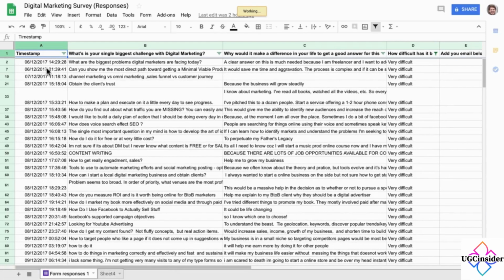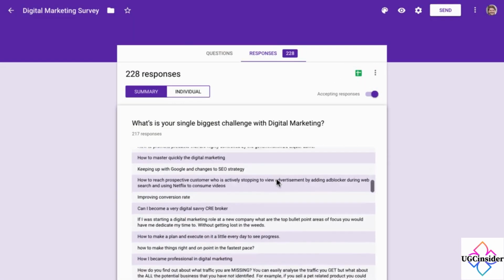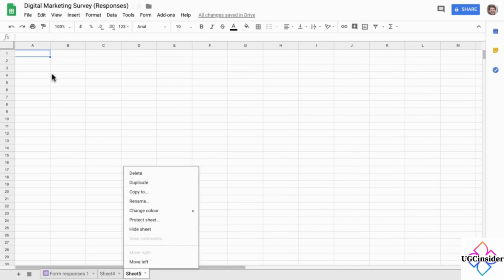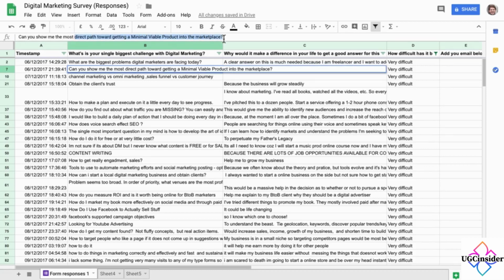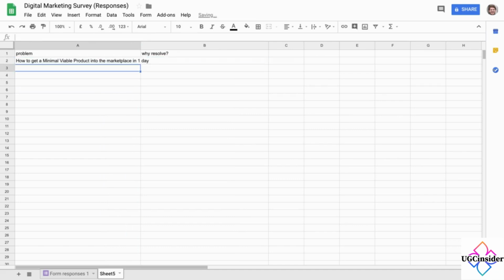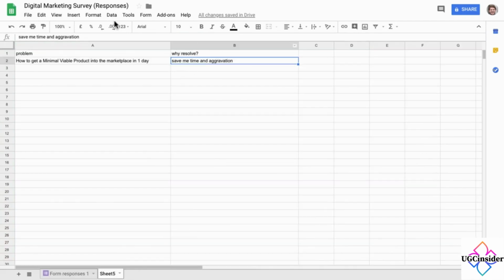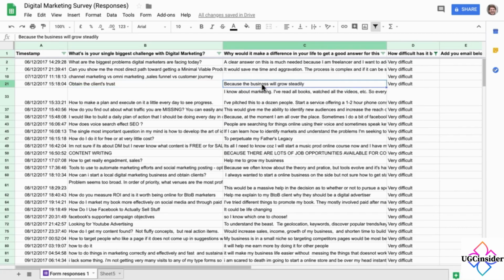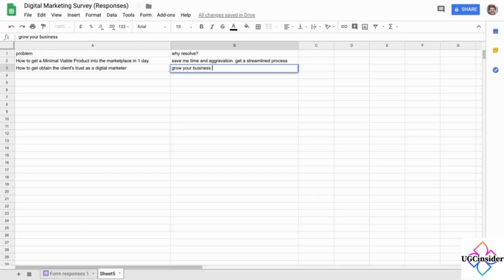How to Analyse Your Survey Results - Part 06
The Complete Digital Marketing Course